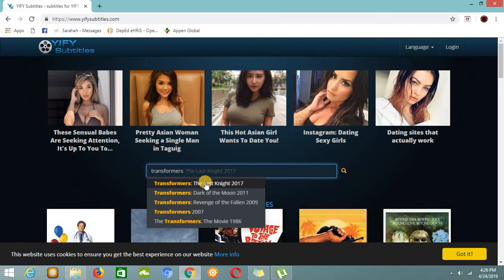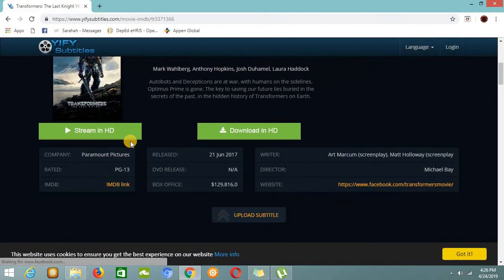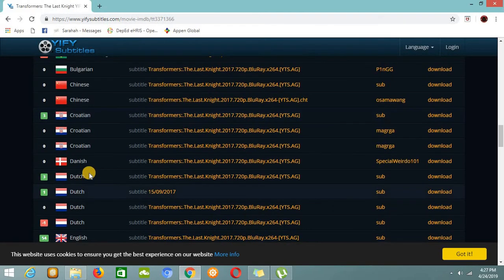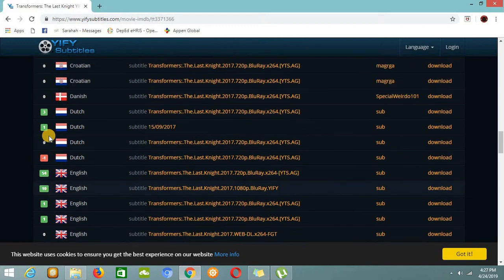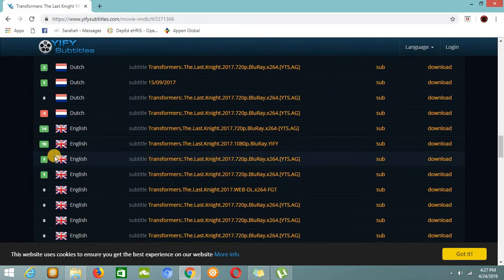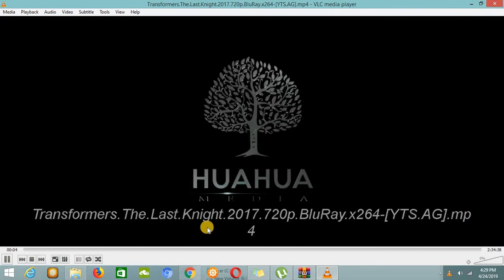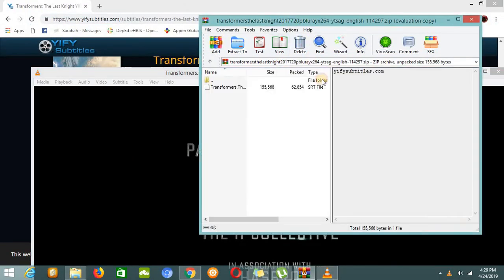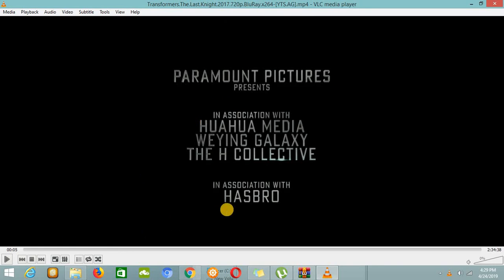HOW TO DOWNLOAD SUBTITLES FOR YOUR MOVIES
video tutorial on how to download subtitles.